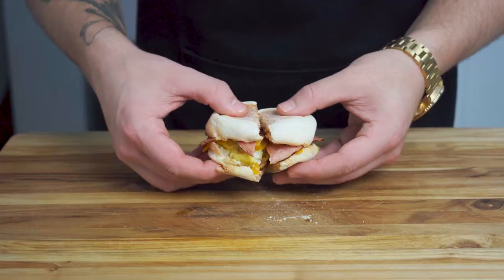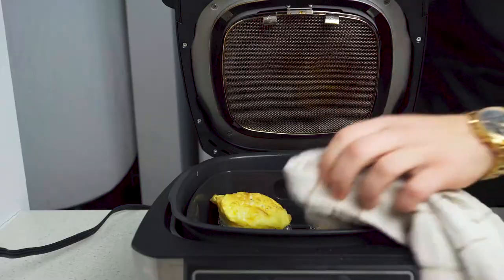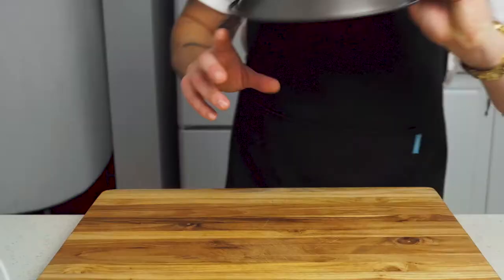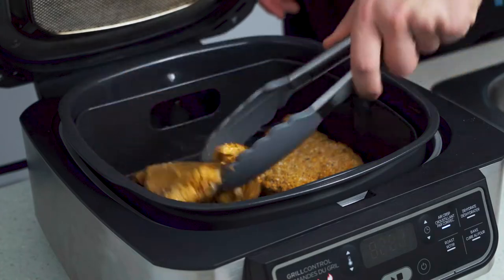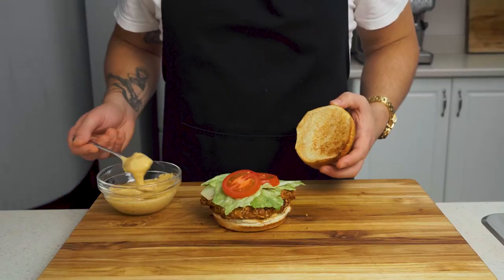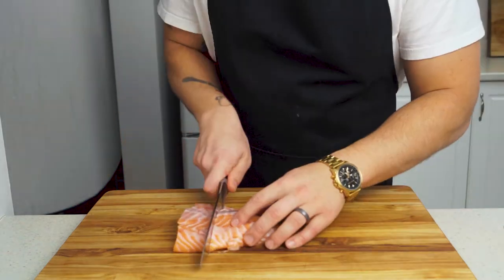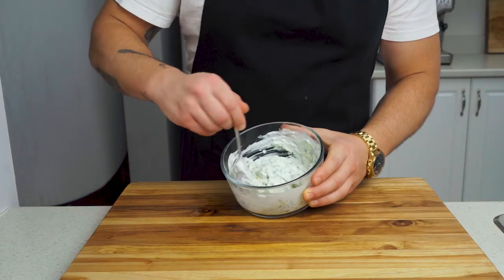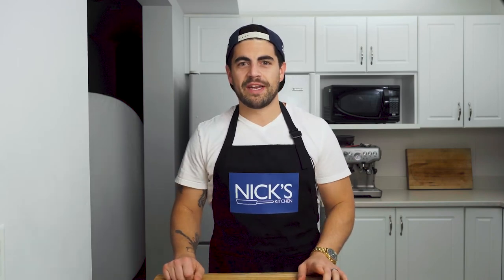Super EASY Air Fryer All Day Meal Prep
Breakfast Lunch and Dinner Recipes all made in your Air Fryer! We start off the day with the easiest air fryer breakfast sandwich recipe. For lunch, a delicious Air Fryer Spicy Chicken sandwich with Homemade Chipotle Aioli. And we finish off the day with a fresh Salmon Patty served on potato wedges with a homemade Tzatziki sauce. Let's get cooking!